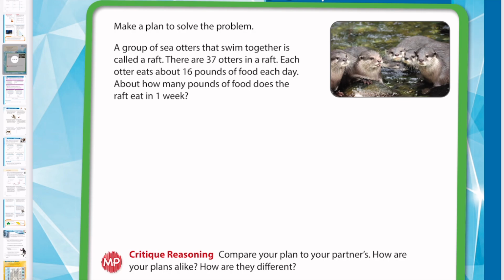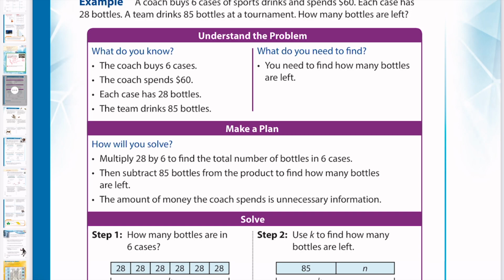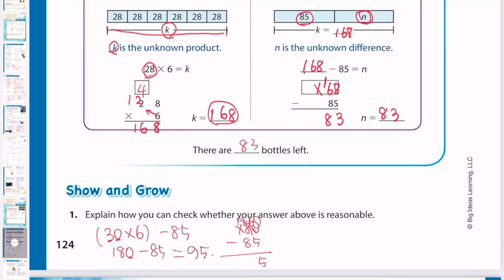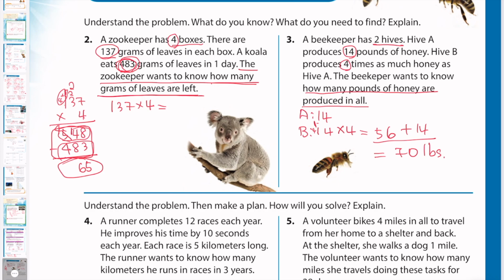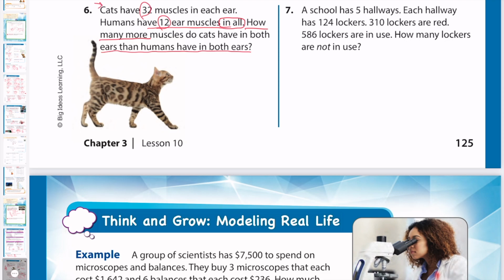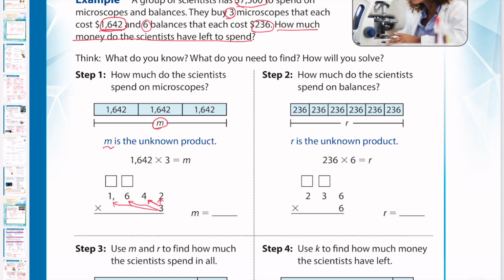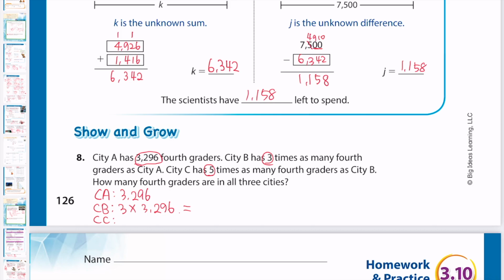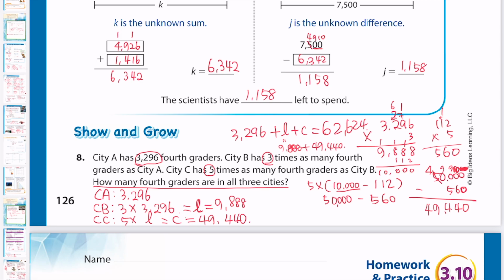BIM G4 3.10